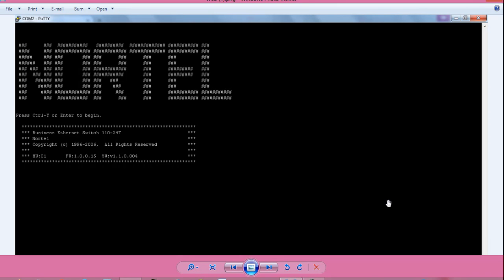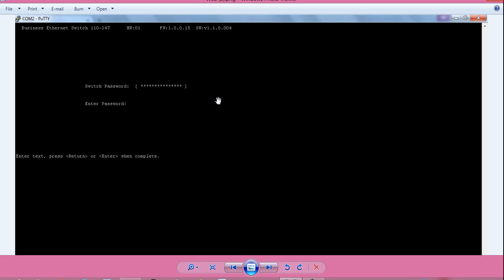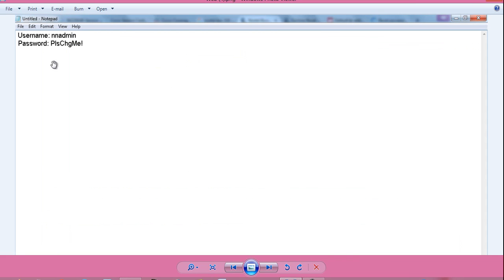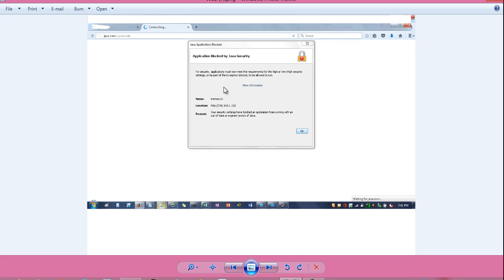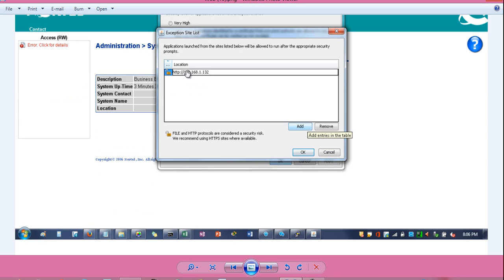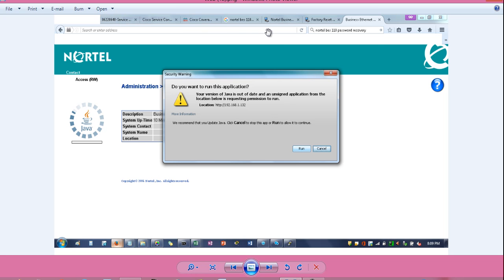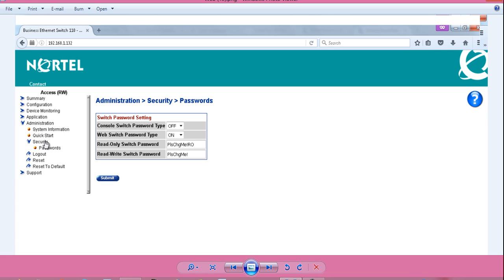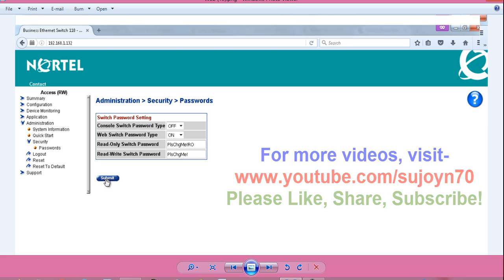CCNA 32_Password Change on Nortel Switch by GUI Web Management_Java Problem in Browser Fix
CCNA Networking Tutorials-

I'm Sujoy and today I'll show you how to access web console, web management GUI of Nortel BES-110-24T Switch.

Topics Explained-
1. How to access console CLI of Nortel BES-110-24T Switch
2. How to login to Nortel BES-110-24T Switch via IP address
3. Default IP address of Nortel BES-110-24T Switch 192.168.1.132
4. Default username and password of Nortel BES-110-24T Switch
5. Java application blocked by java security - how to troubleshoot and fix
7. How to fix java blocking problem on web browser
8. How to run java applets in web browser

1) Statistics,
2) Numerical Methods,
3) Calculator Tricks for Exams
4) Business & Financial Mathematics,
5) Operations Research(OR),
6) Computer Science & Engineering(CSE),
7) Electrical Engineering,
8) Life Hacks!
9) CCNA Networking,
10) Android Application Reviews,
11) India Travel & Tourism,
12) Street Foods,